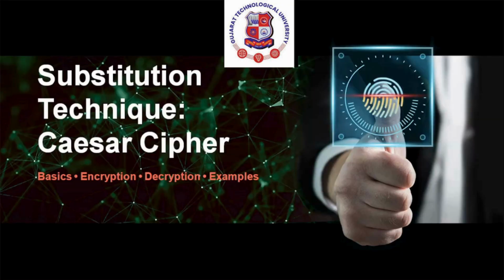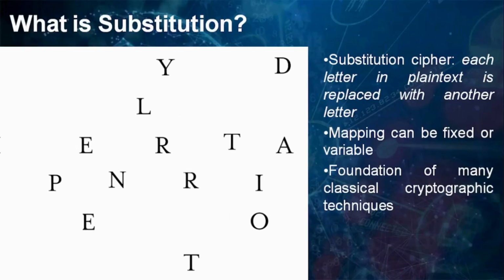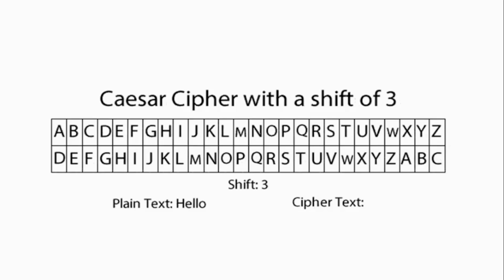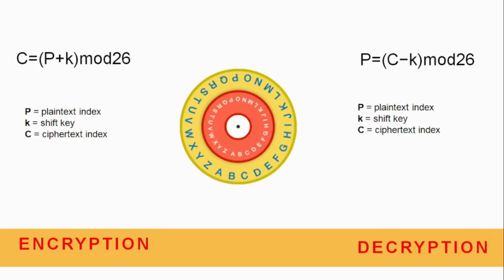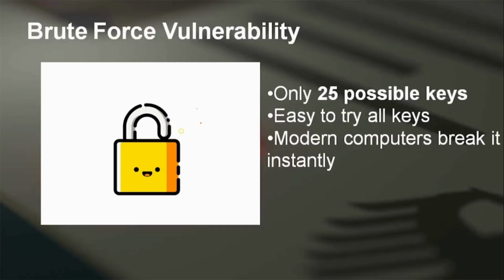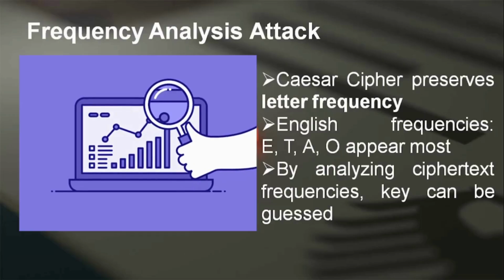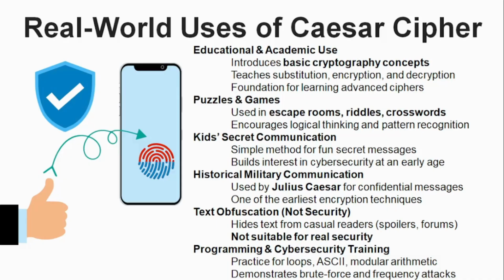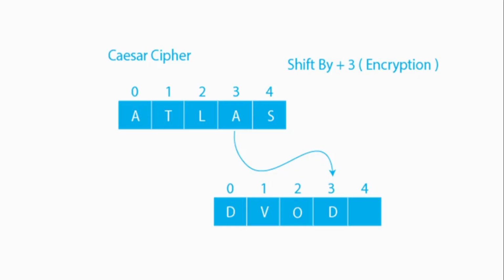Substitution Cipher: Caesar Cipher Explained with Example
Learn the Caesar Cipher – the foundation of classical cryptography!

In this video, we explain the Caesar Cipher, one of the oldest and simplest substitution techniques used in cryptography. You’ll learn how encryption and decryption work, the mathematical formula, step-by-step examples, and real-world uses of the Caesar Cipher.

📌 Topics Covered:

What is a substitution cipher?

Caesar Cipher working principle

Encryption and decryption formulas

Alphabet shift & Caesar wheel

Example: HELLO → KHOOR

Real-world applications

Why Caesar Cipher is insecure today

Cryptography beginners

Exam preparation

Cybersecurity fundamentals